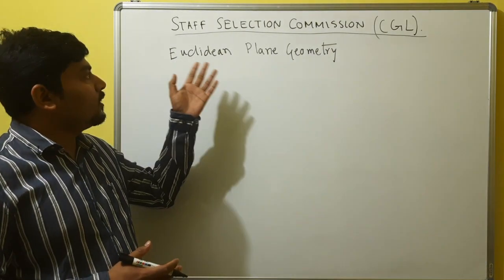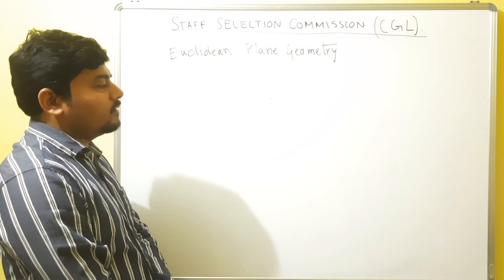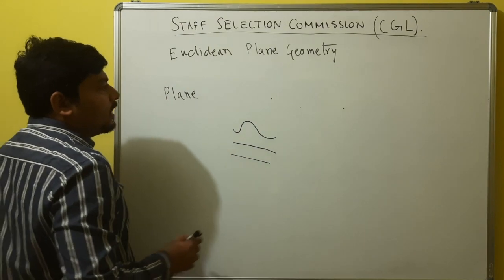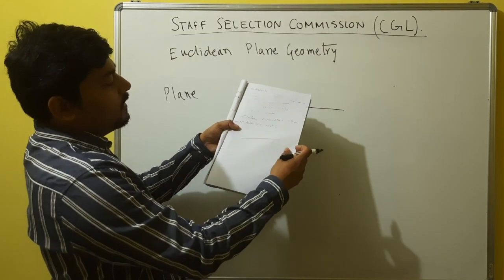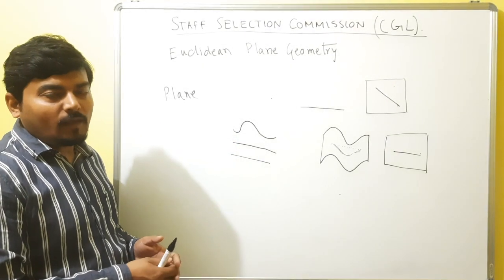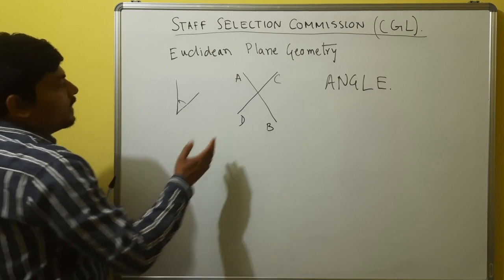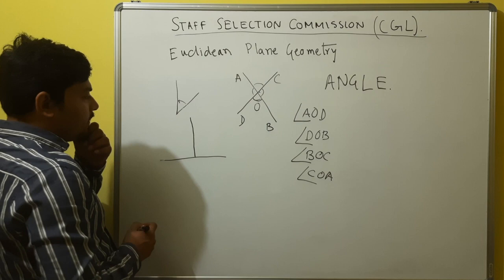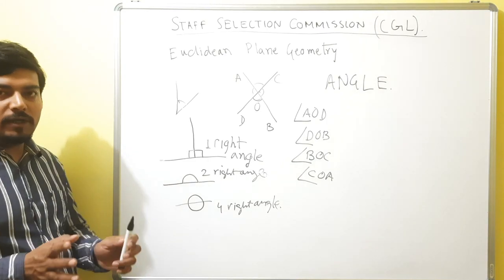SSC CGL | Combined Graduate Level | Staff Selection Commission | Geometry | 02 Start from basics